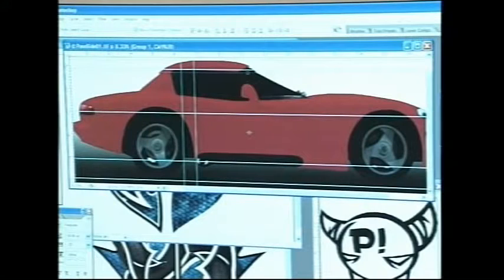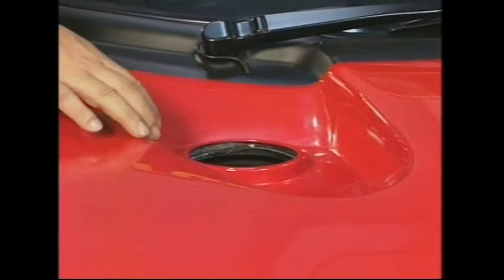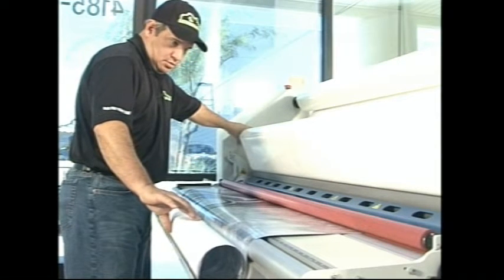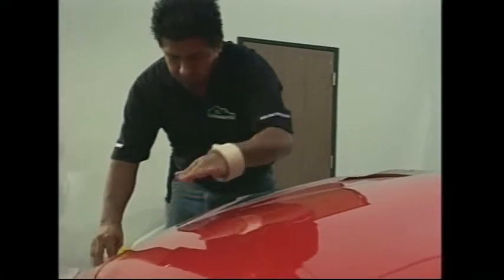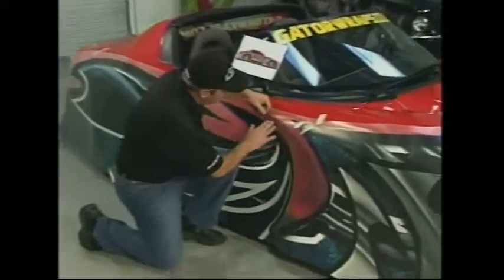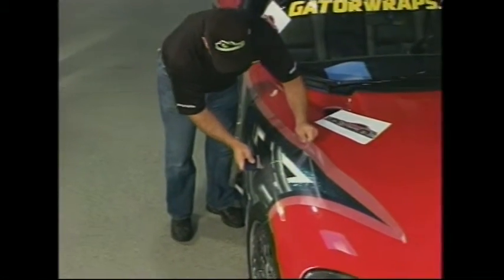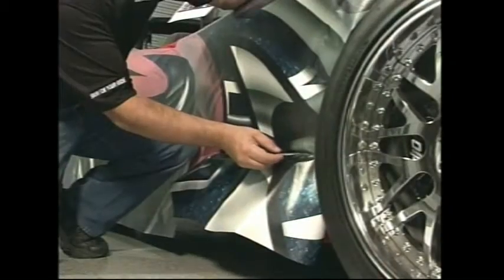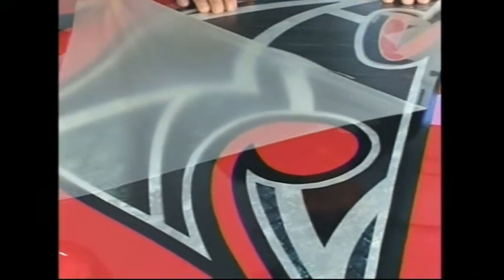R-Tape Wrap Tips Part 1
Wrapping tips & tricks